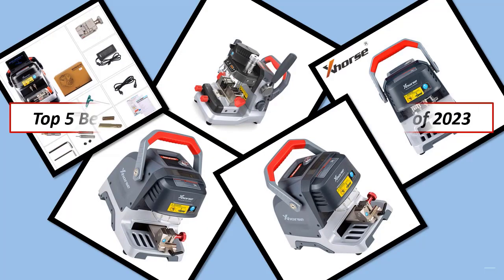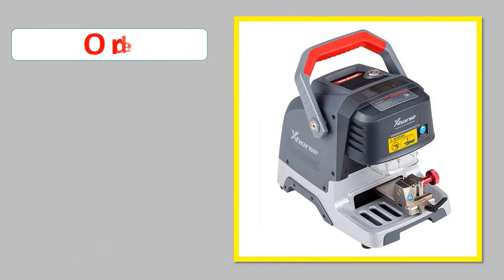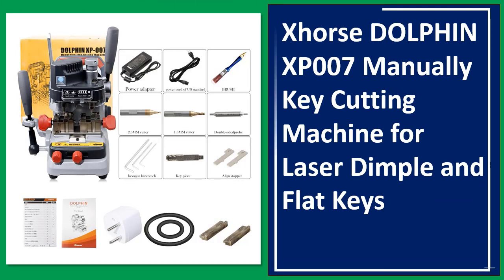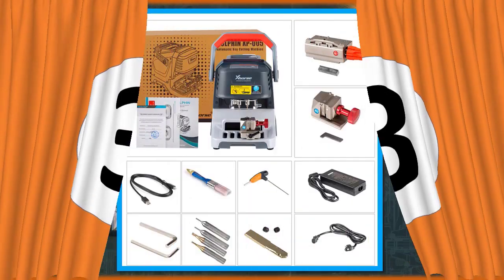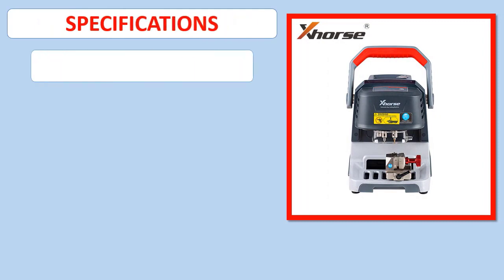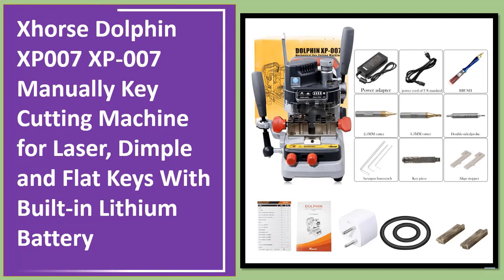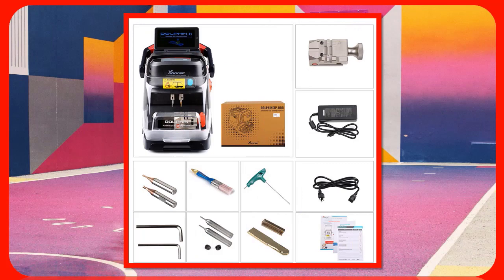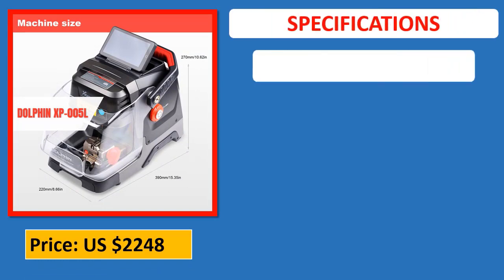Top 5 Best Xhorse Dolphin Key Cutting Machine of 2023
5. V1.6.5 Xhorse Condor Dolphin XP005 XP-005 Automatic Key Cutting Machine Works on IOS & Android Via Bluetooth-compatible

4. Xhorse DOLPHIN XP007 Manually Key Cutting Machine for Laser Dimple and Flat Keys

3. Xhorse Dolphin XP005 Key Cutting Machine V1.6.8 Works on Phone Application Via Bluetooth-compatible

2. Xhorse Dolphin XP007 XP-007 Manually Key Cutting Machine for Laser, Dimple and Flat Keys With Built-in Lithium Battery

1. Xhorse Dolphin XP005L Dolphin II Key Cutting Machine with Adjustable Touch Screen